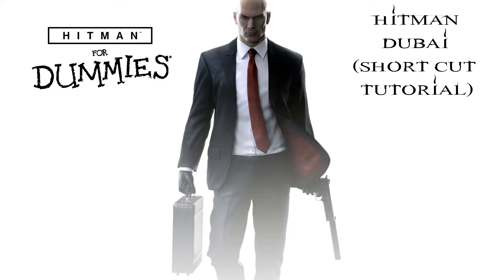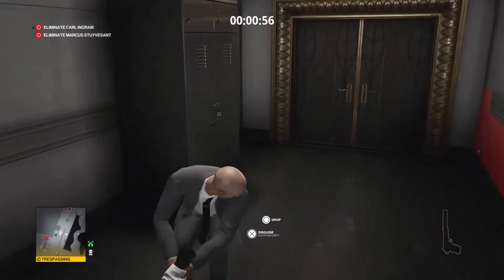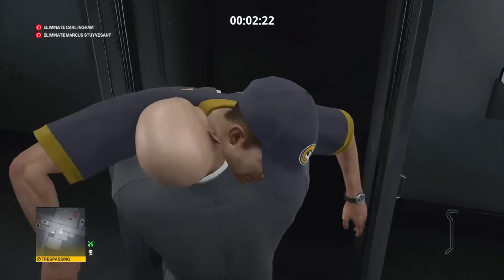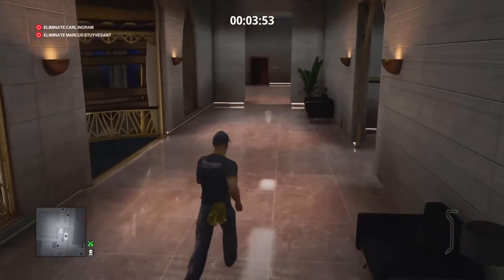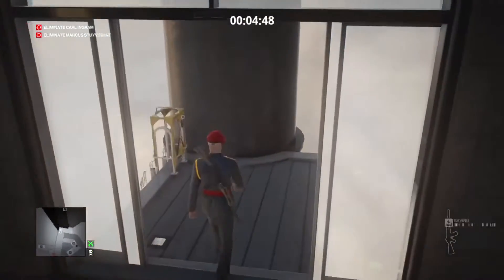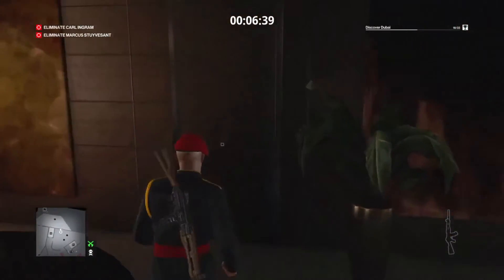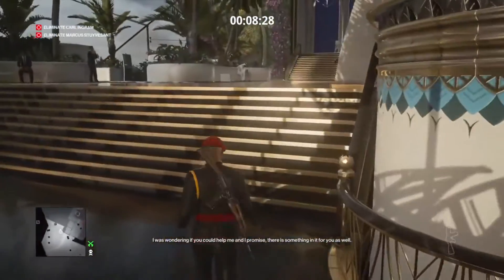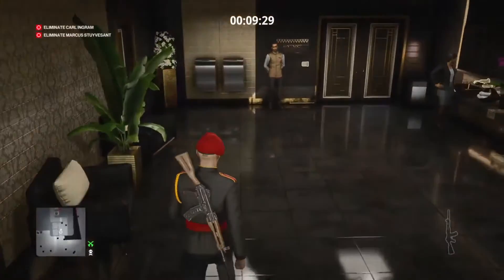Hitman - Dubai (Shortcut Tutorial) .w Commentary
Hello everyone. Just decided to do a little tutorial on how to unlock all of the short cuts in Dubai.

I'll be starting the 7 Deadly Sins DLC soon and so this will make it a little easier.